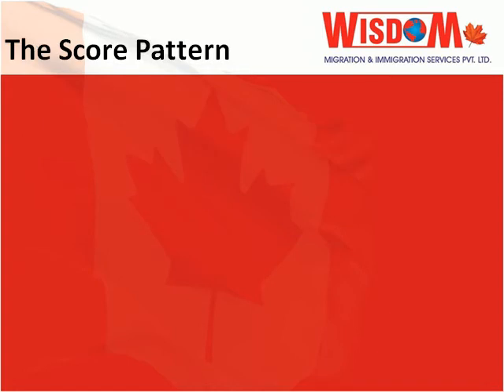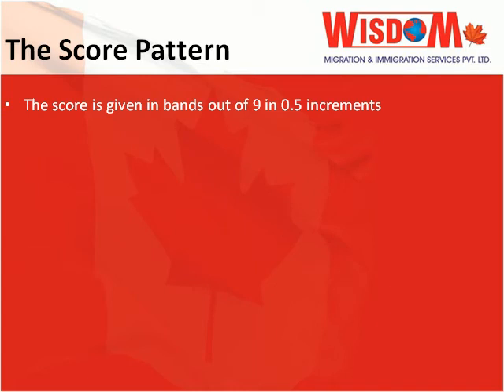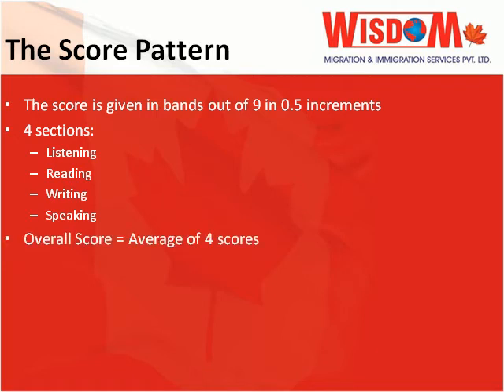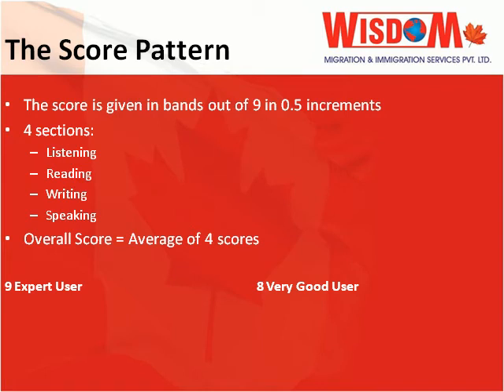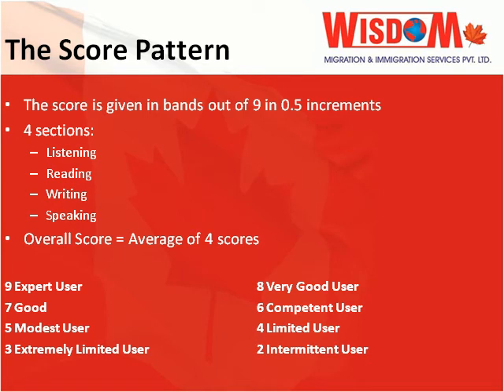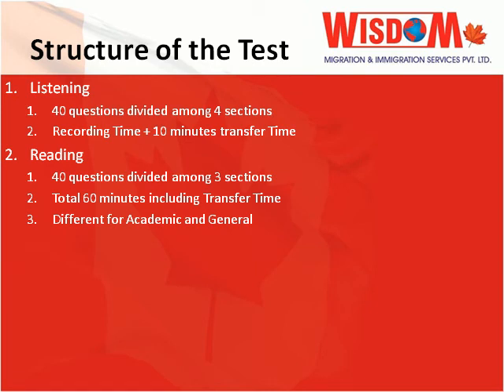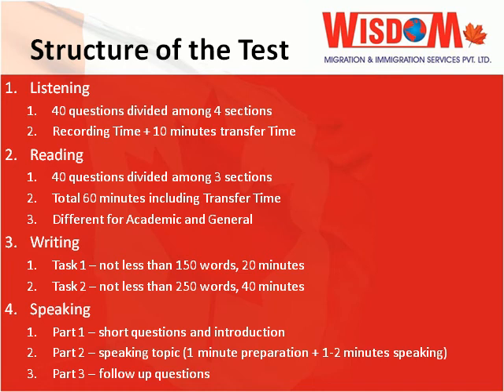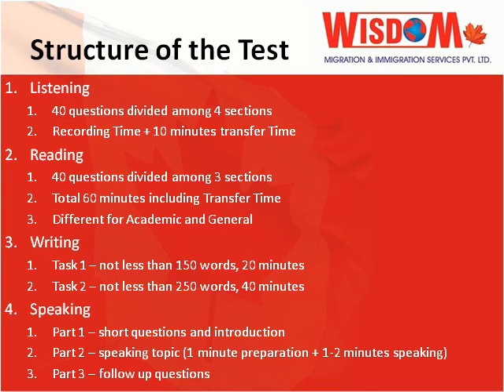Introduction to IELTS